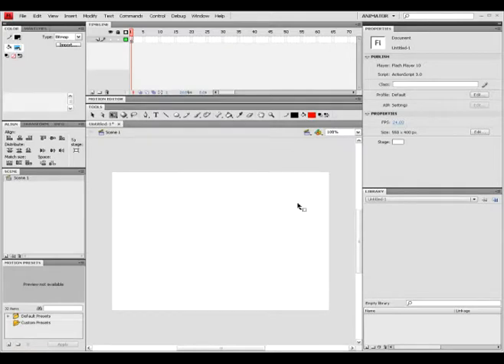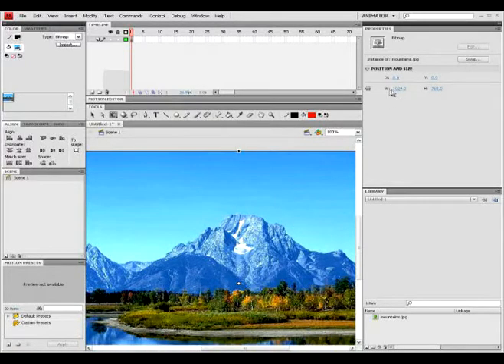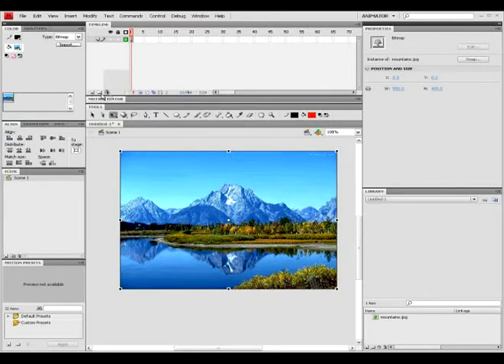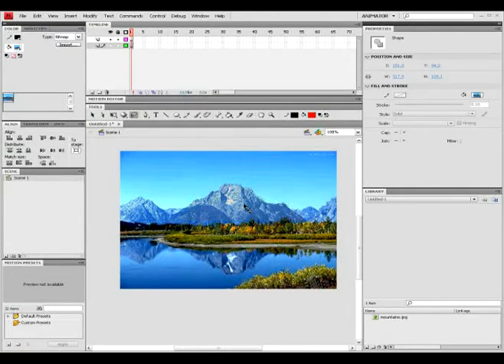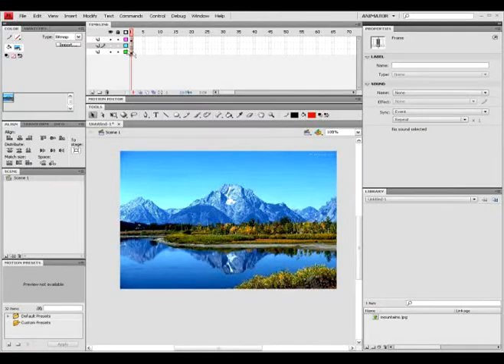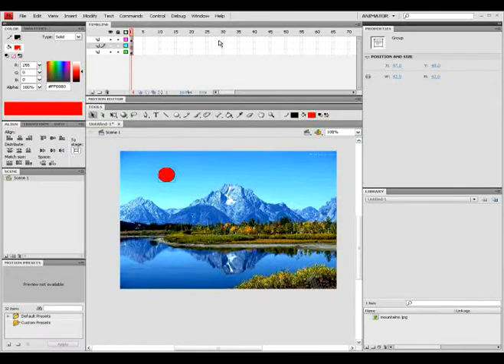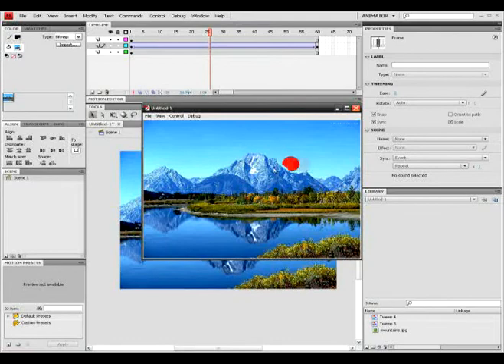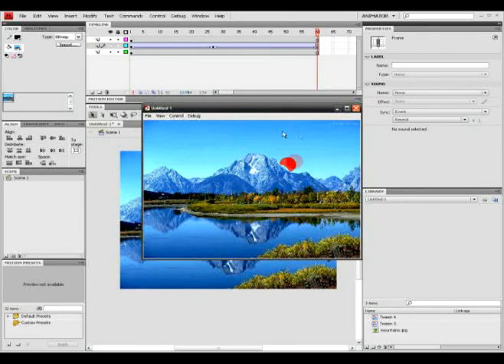Flash CS4 Beginner's Tutorial: Creating a 3D effect in Flash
In this tutorial we learn how to create a cool 3D effect (out of a simple flat image, making one thing go behind another)  in Flash CS4 (works with other versions too)